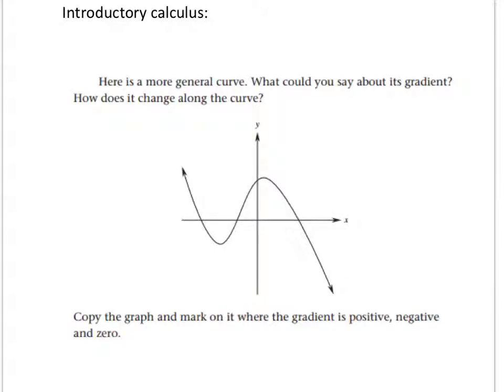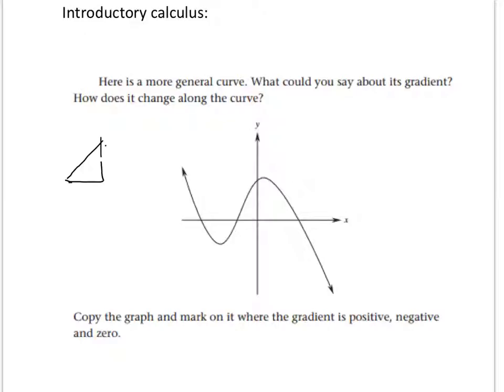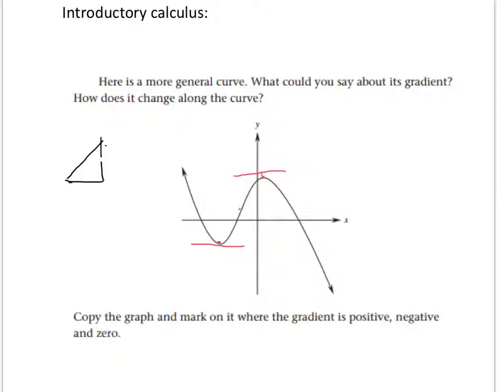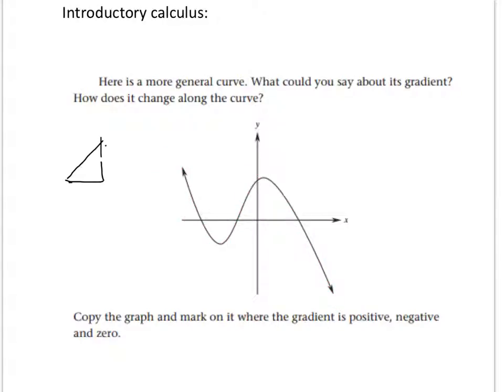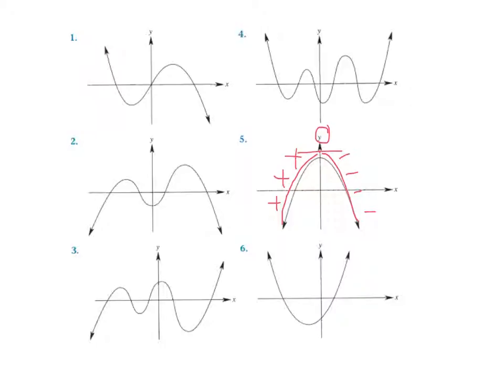Tangents...+ - 0 on a graph